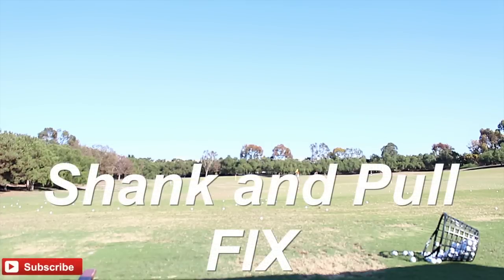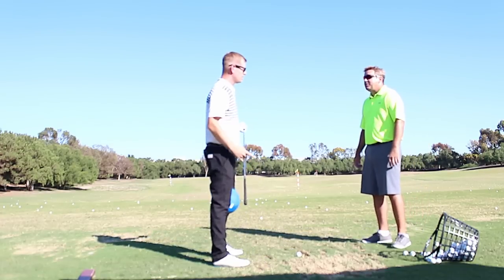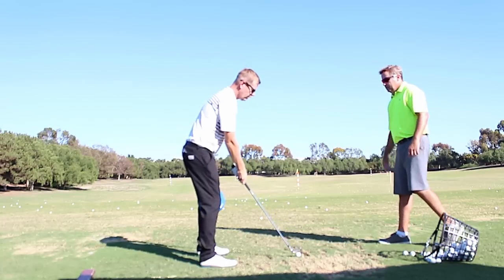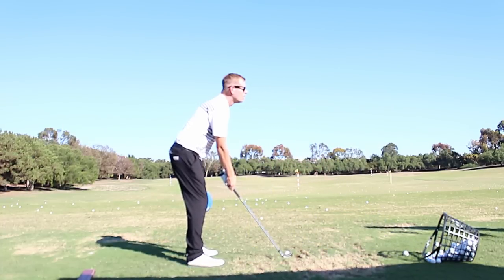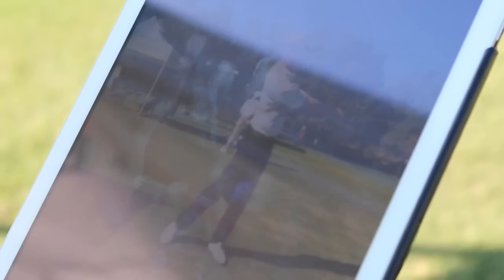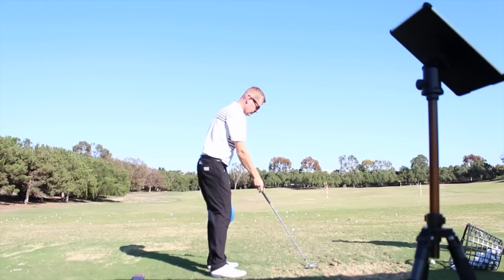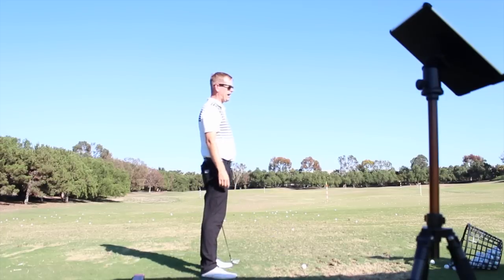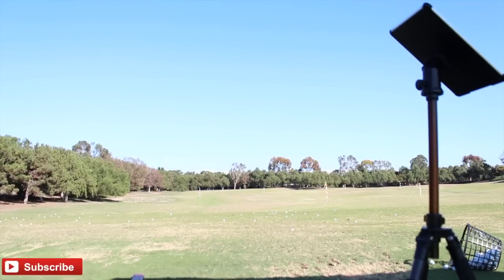CURE the Shank in 5 Minutes - BE BETTER GOLF DRILL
Coach to golfers on the PGA tour and former World Long Drive Champ Monte Scheinblum saw immediately what was making me occasionally shank the golf ball and he ran to his car and pulled out a dodgeball.

This drill really heals not only the shank but feeling the proper sequence of the golf swing.

This is also great if you hit dead solid pulls!

Monte has me do a drill where I put a Dodgeball size ball between my knees and hold it there through my swing.

Not only does he have me do the drill but Monte reminds us that drills (training aids included) are only effective in short bursts. Meaning you should only take a few drill swings then try to do it with your regular swing, constantly flip flopping between the drill and your golf course swing is a great way to get the benefits of doing the drill without fear of overcooking the feel and causing a whole new set of problems.

facebook, be better golf